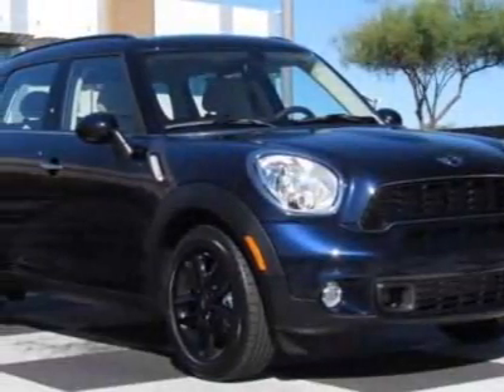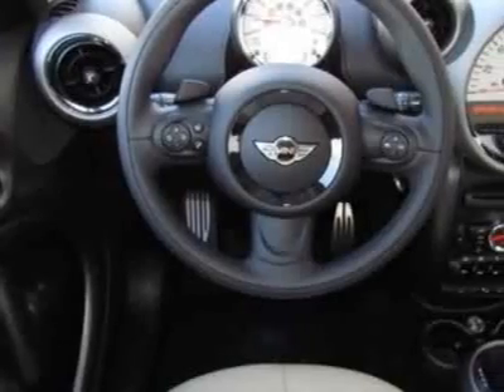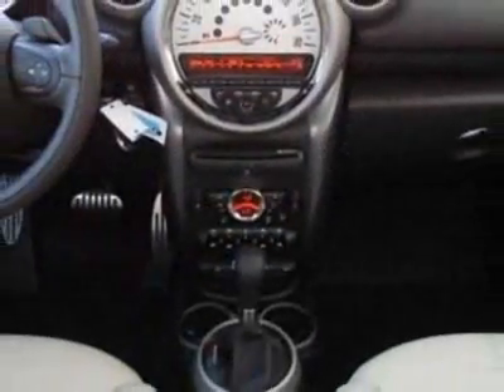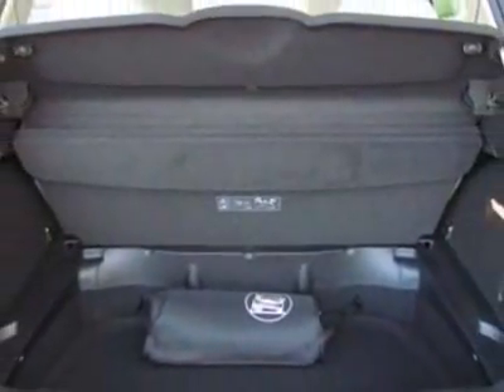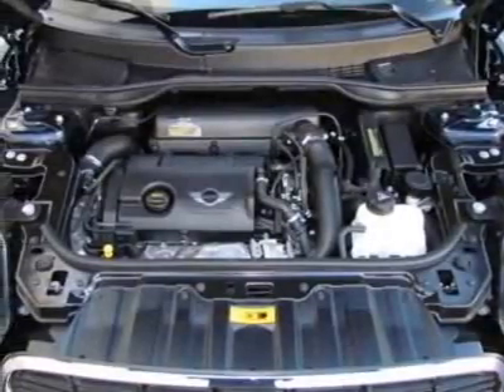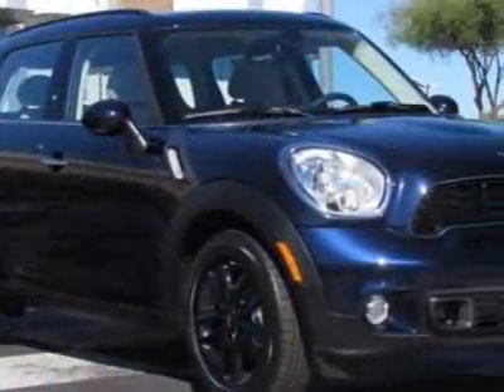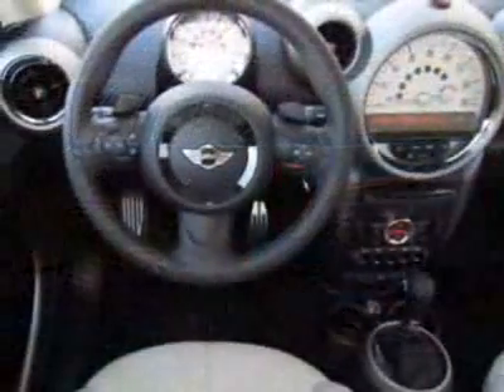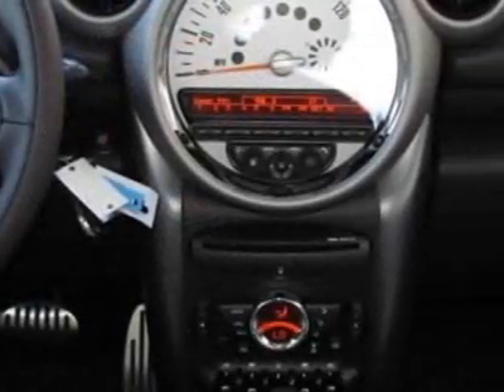2012 MINI Cooper Countryman FWD 4dr S Sedan - Phoenix, AZ